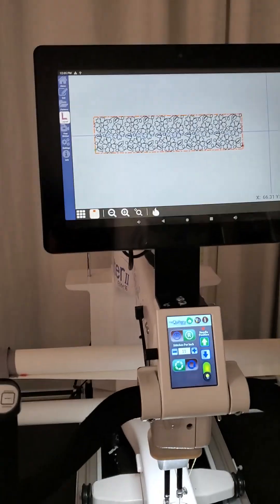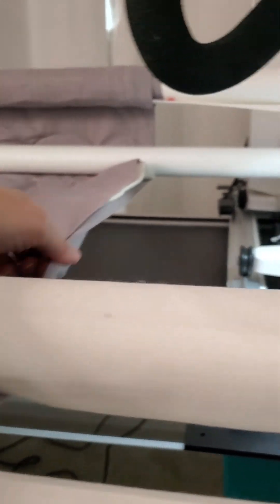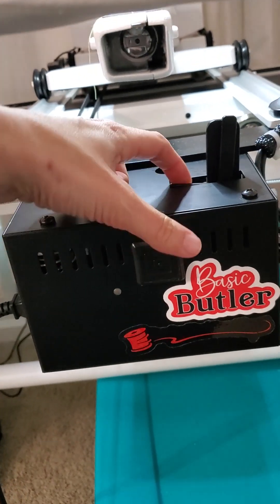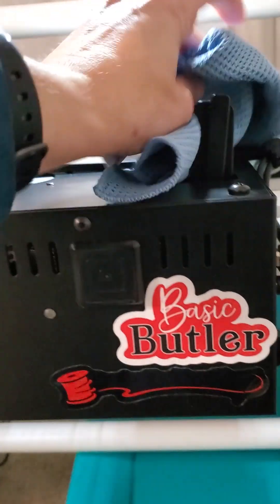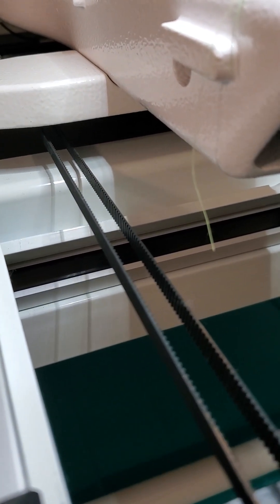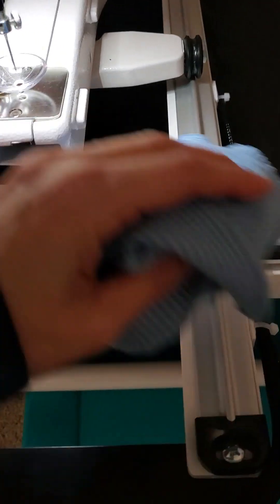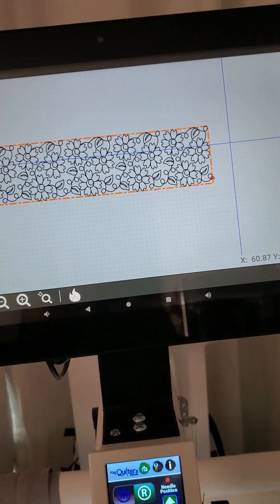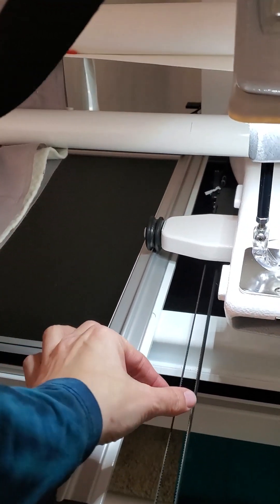Feature Friday 2025 Episode 2 Maintenance of Butler Robotic Systems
Hello and happy FeatureFriday to you all!

Today Aubrey guides us through the simple maintenance of the Butler Robotics systems.

Have a wonderful weekend and we will see you again next week for another episode of Feature Friday.